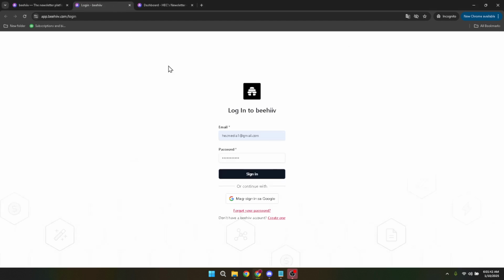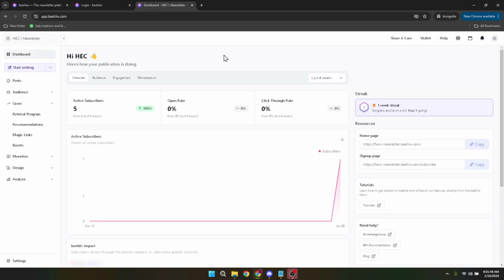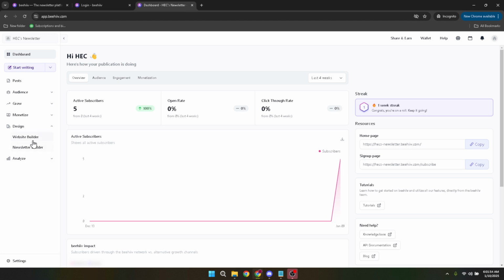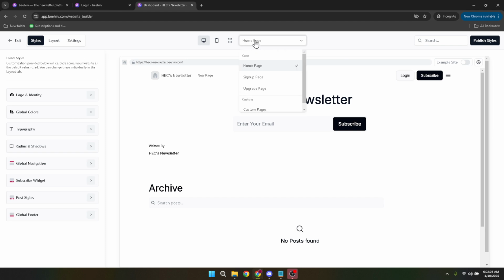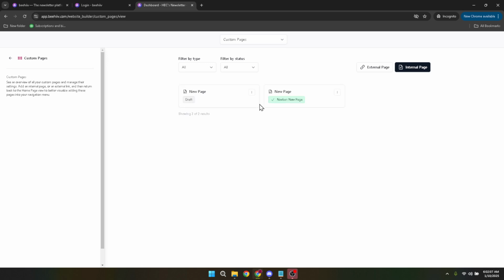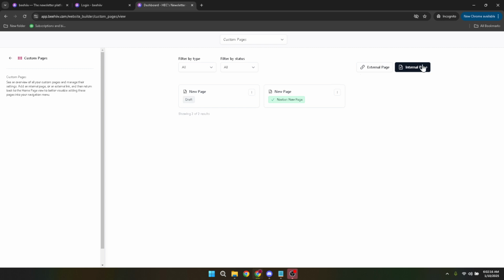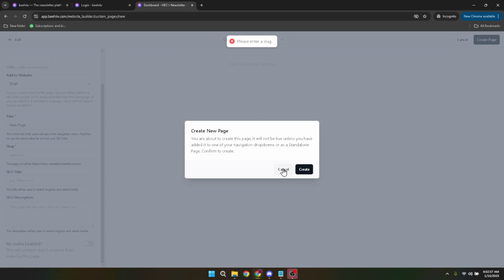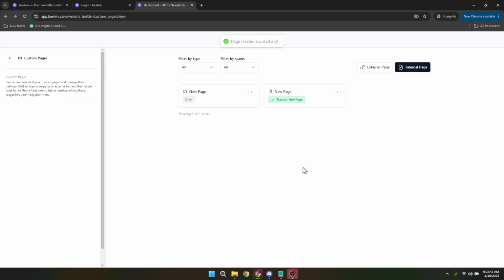How to Create a Landing Page on Beehiiv (Full 2025 Guide)